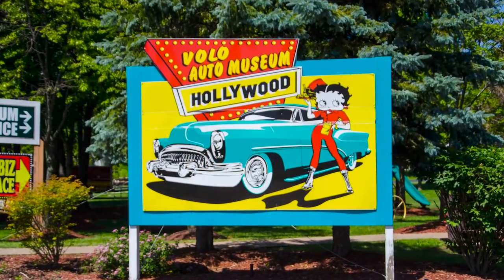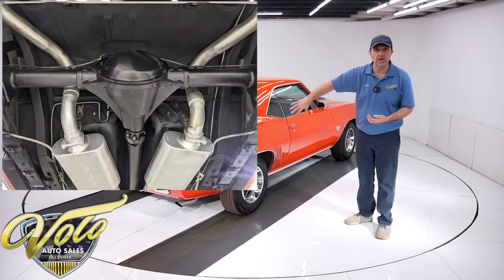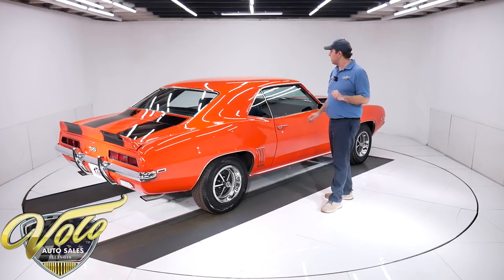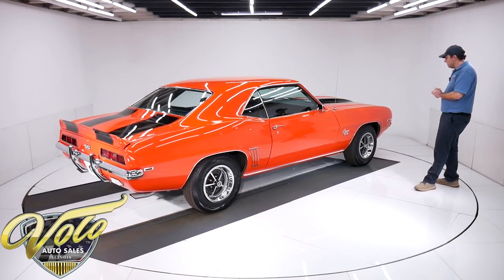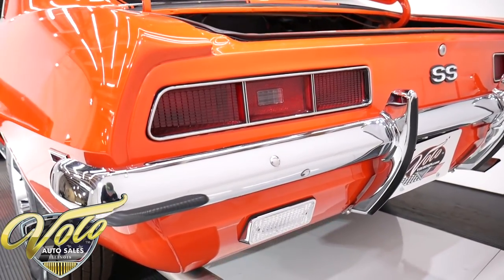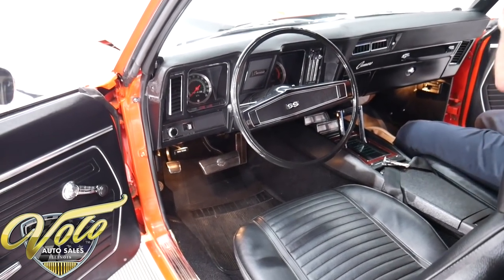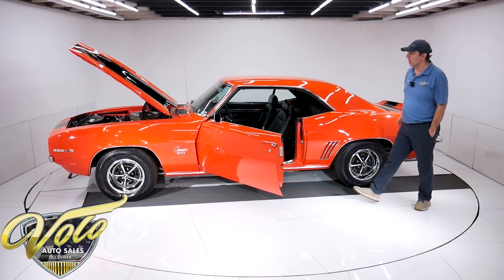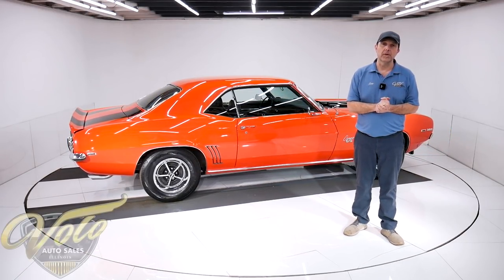1969 Chevrolet Camaro RS/SS for sale at Volo Auto Museum (V20233)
We have photos of this car taken down to a bare shell. Every component was removed. Very desirable list of features really makes this Camaro a hot commodity!

EXTERIOR: The body was stripped bare and completely restored, no rust or damage. It is absolutely straight, gaps are right. Repainted Hugger orange, no vinyl top. Painted on black stripes. We have the paint formulas for the orange and black. It has the exterior trim package which includes chrome louvers and stainless trim. All of the trim was replaced- bumpers, handles, mirrors, correct antenna, emblems, marker lights. All the stainless trim was replaced. Custom chrome grill. It is a Rally Sport which includes hideaway headlights, these were converted to electric and work great. All new glass. New weatherstrips and window seals. New SS wheels and trim. The tires still have rhe nubs on the tread.

INTERIOR: New door panels, armrests, handles etc. The entire dash area looks new- dash pad, instrument bezel, vents, heater control panel etc. It has factory tachometer and gauges in the new console. New steering wheel on a tilt wheel. New glovebox liner, working light. Seats rebuilt with new springs, cushions and upholstery. New headliner, visors, mirror and working dome light. Kick panels, horseshoe shifter, carpet were replaced. New reproduction seat belts. New wiring harness. A retro stereo fits in the dash, 6x9 speakers in back.

ENGINE COMPARTMENT: The motor has been completely rebuilt. 350 motor with roller rockers, Pro Comp aluminum heads, Endurashine intake, dual feed Holley carb, HEI ignition and coated headers. Heat and a/c was totally restored, updated R134 freon. Power brake booster, master and lines look new. It has power steering. Every component looks new- alternator, radiator wiper motor etc. It all looks proper too- squirters are hooked up, battery is secured. Every thing is detailed nice.

TRUNK COMPARTMENT: Trunk light works. Under the trunk lid and the jamb are painted glossy. Inside is solid metal neatly spatter painted. Replaced mat, tire cover, weatherstrip and wiring harness. New spare tire, no jack.

UNDERSIDE: The front end has been completely rebuilt including springs, shocks, bushings, balljoints, shocks and steering components. It has a custom exhaust with cross over pipe and Flowmaster mufflers. The fuel tank and sending unit were replaced. The brake system has been restored, it has disc up front. Brake lines were replaced, e-brake assembly is hooked up. Looking up at the motor it is fresh Chevy Orange, starter looks new. It has a new flywheel cover. The Turbo 350 automatic has a chrome pan, new shift cable. New u-joints on the drive shaft. Rebuilt 10 bolt rear.

Built in 2014, the car looks like it was finished last week. Show ready, go ready. It checks all the boxes for what people are looking for!